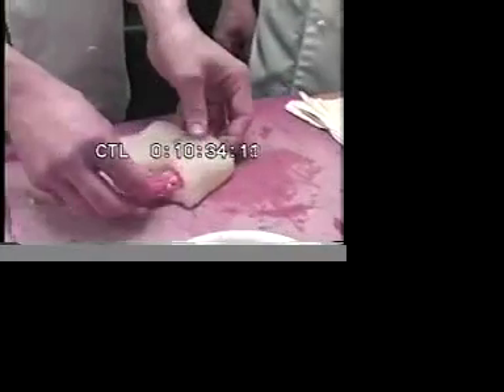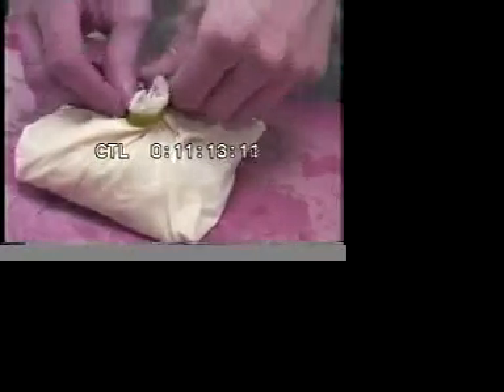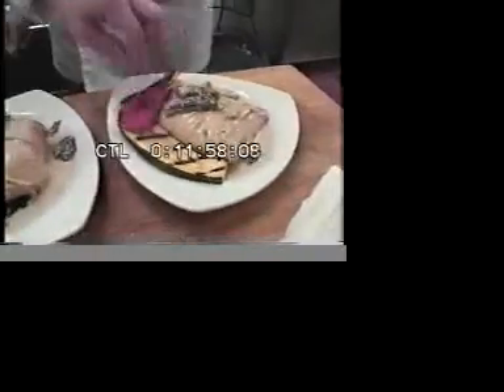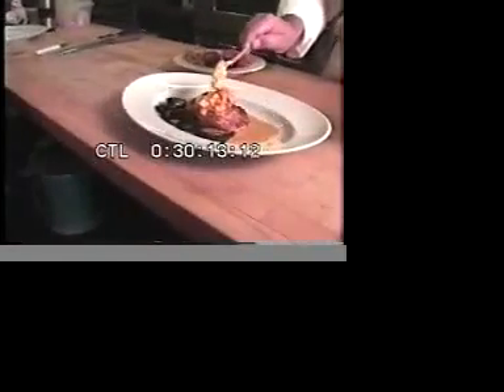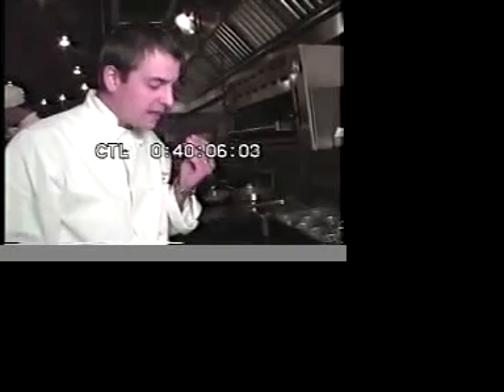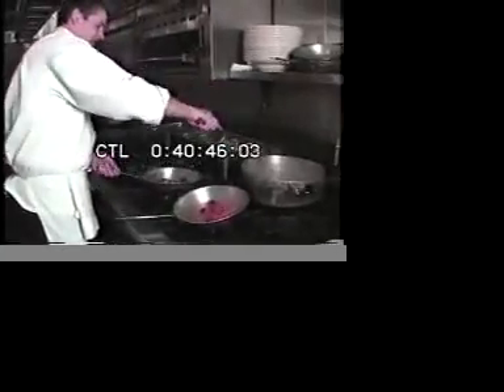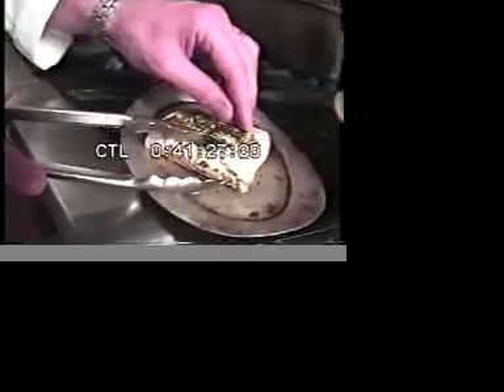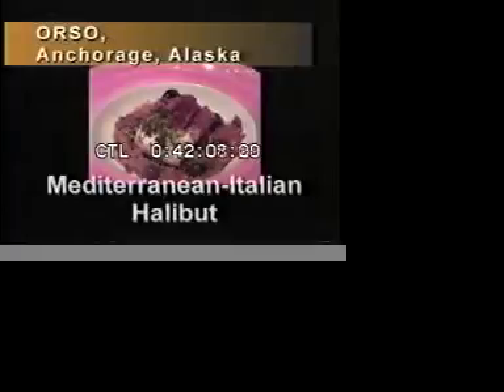9675_cooking_show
Various chefs cooking Halibut.